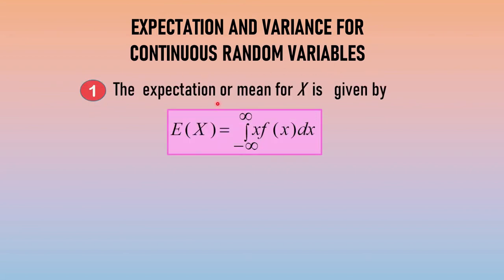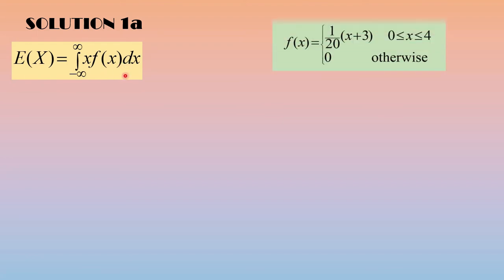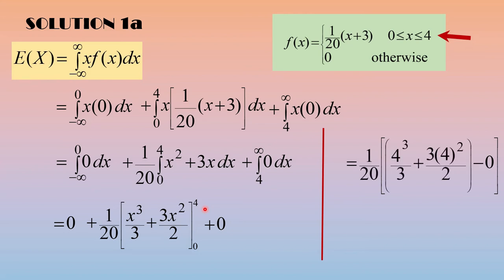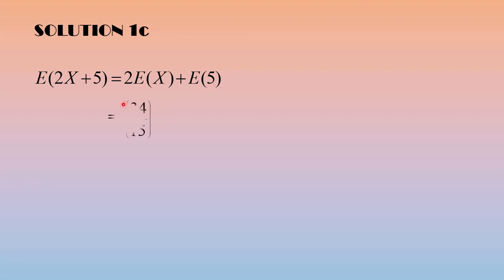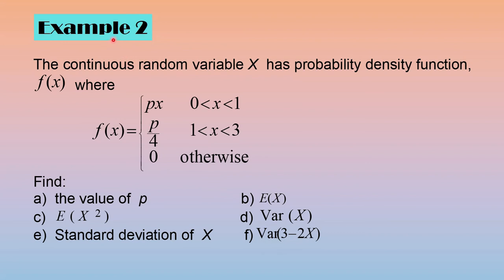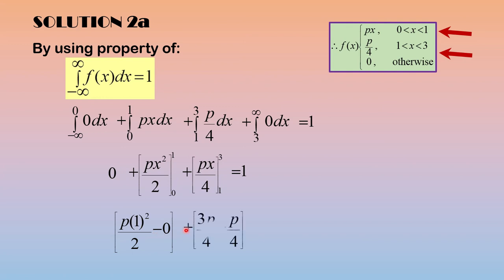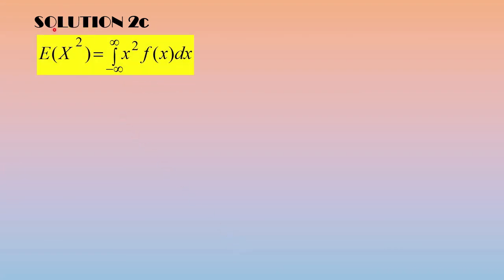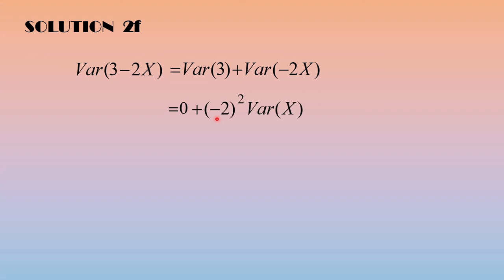TOPIC 8- L5